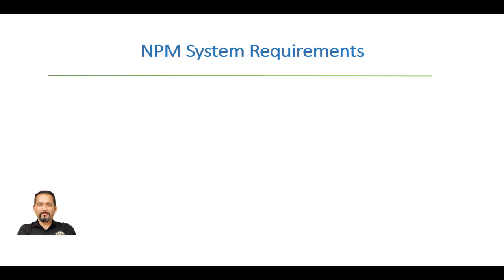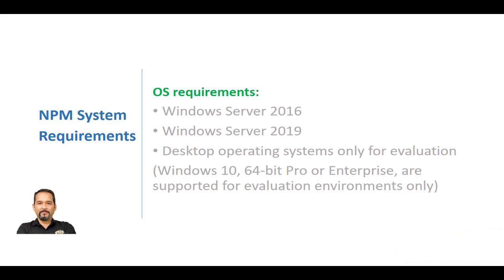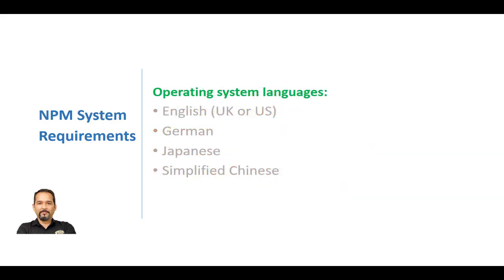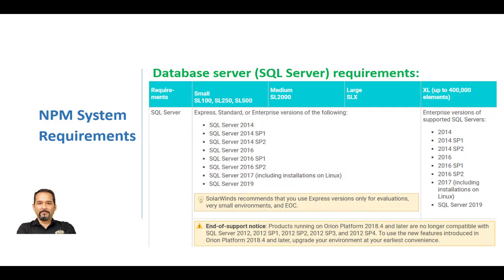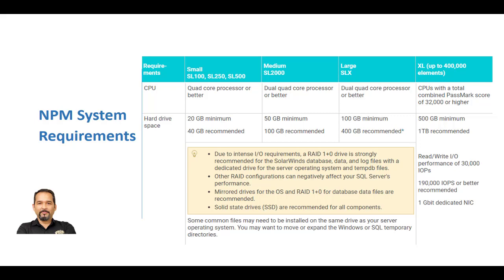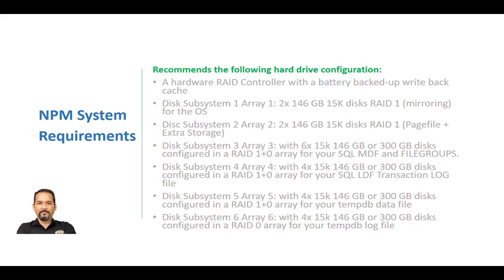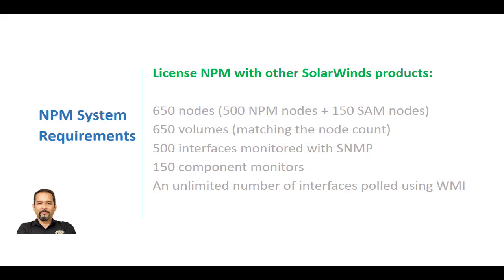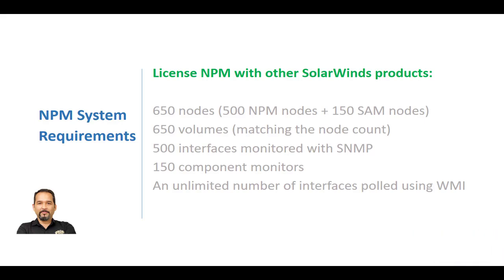SolarWinds Orion System Requirements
In this Solarwinds training, we'll learn what is SolarWinds Orion system requirements is and how we can meet them.
GNS3 & EVE-NG image collection
EVE-NG Training Course with LAB

Facebook solarwinds ncm solarwinds npm tutorial solarwinds nta solarwinds orion installation guide